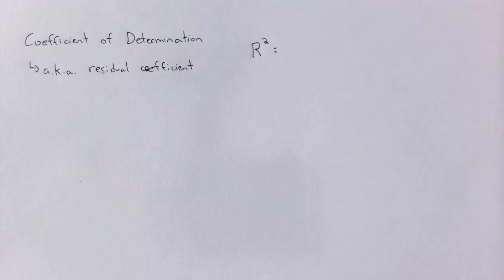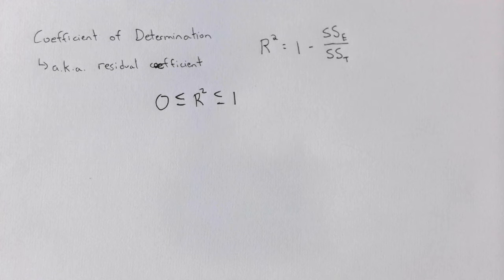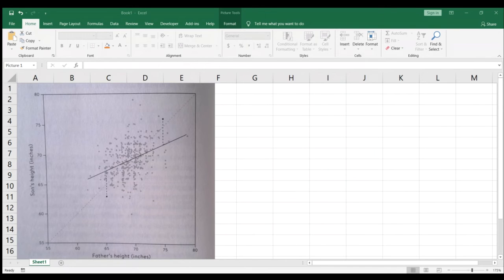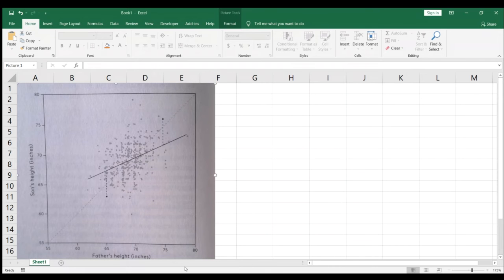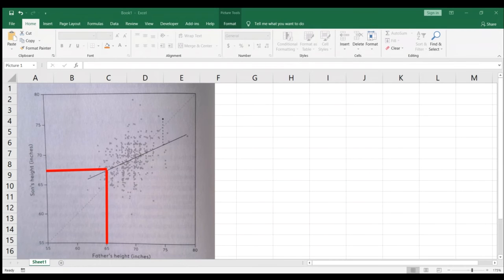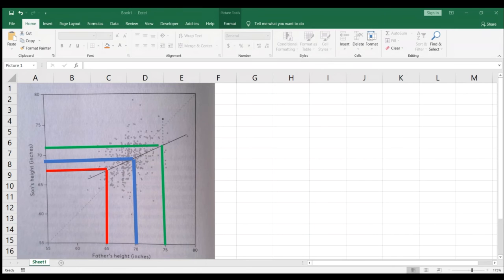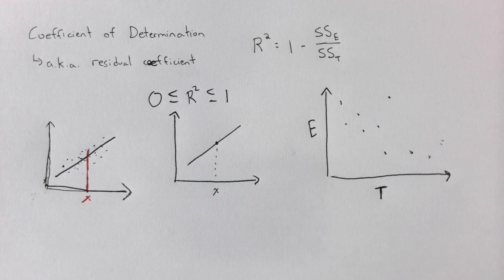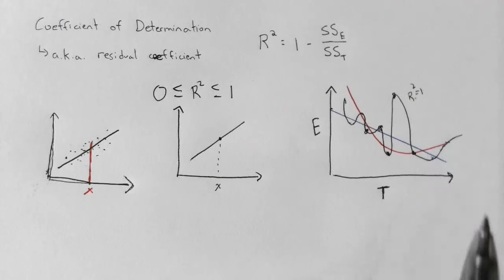Probability & Statistics #29: Assessing Regression Models